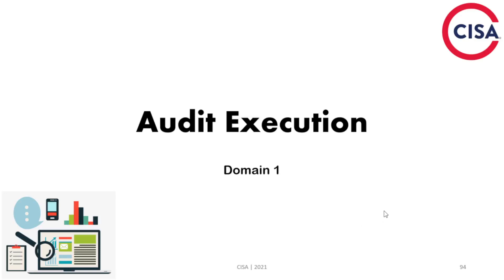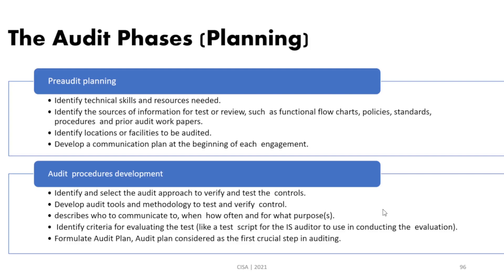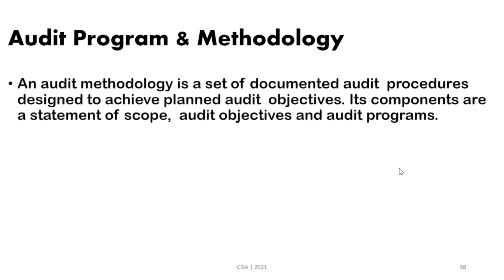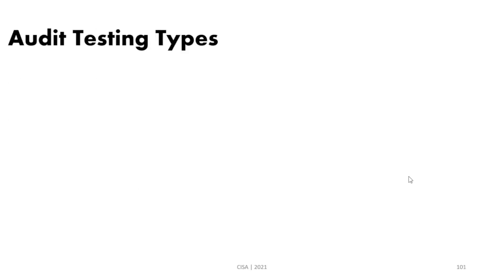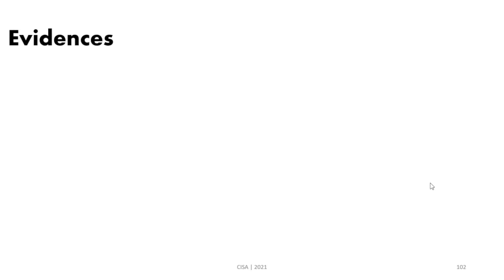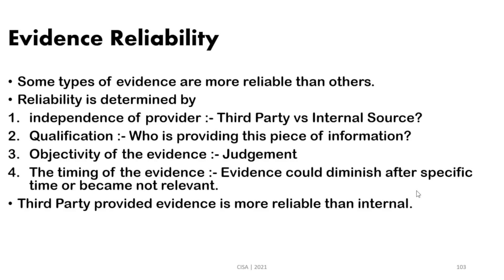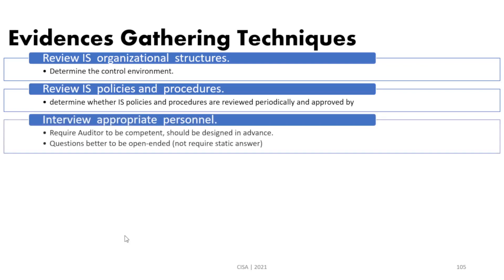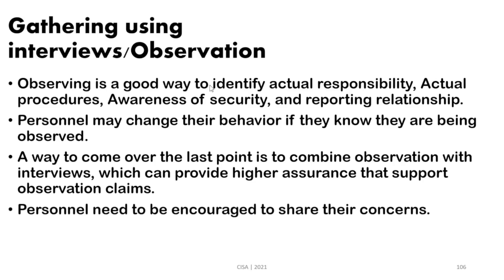Conducting IS Audit | CISA Course free English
Certified Information System Auditor training
free English course